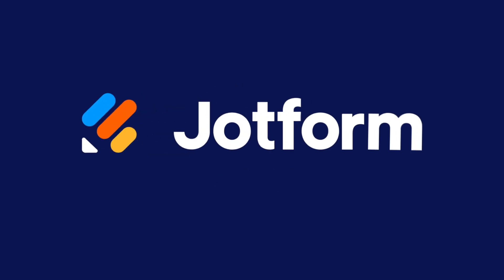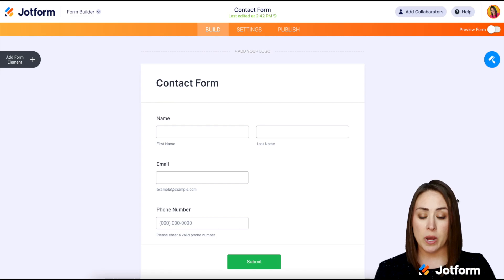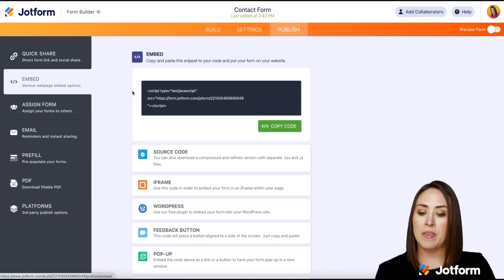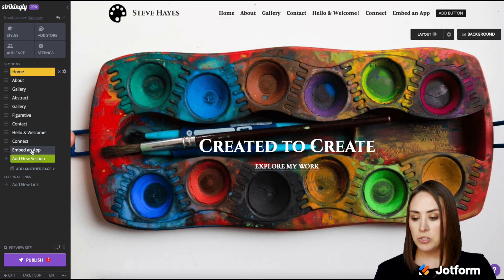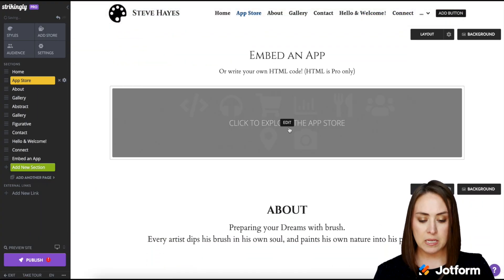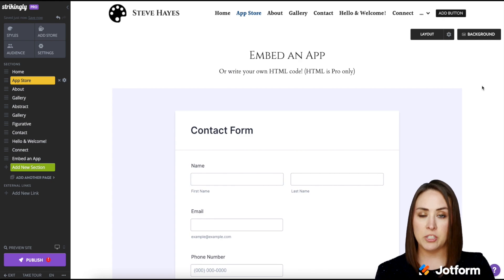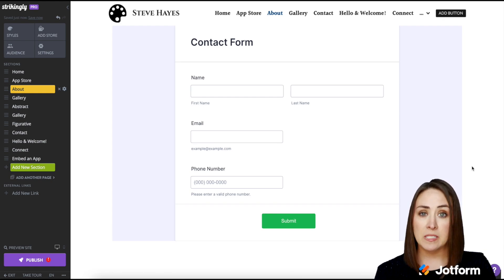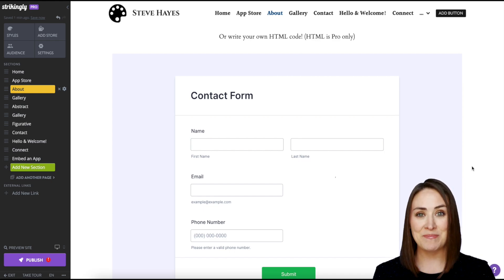How to Add Forms to a Strikingly Website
Want to add forms to your Strikingly website? Jotform offers copy-paste embed codes, so you can do it in a few easy clicks with no coding knowledge required.
LINKS & RESOURCES
👋 ABOUT JOTFORM
Hi, we're Jotform, a full-featured online forms platform that makes it easy to create robust forms and collect important data. Check us out
00:00 Introduction
00:07 Go to Publish Tab
00:21 Copy Embed Code
00:32 Add a New Section to Strikingly Website
00:47 Paste the Code
01:13 Subscribe to Jotform